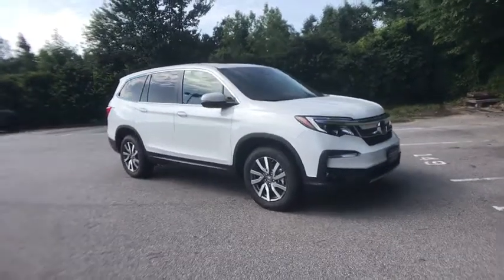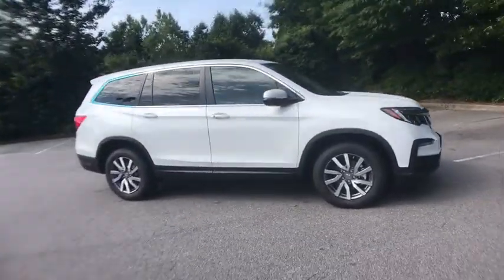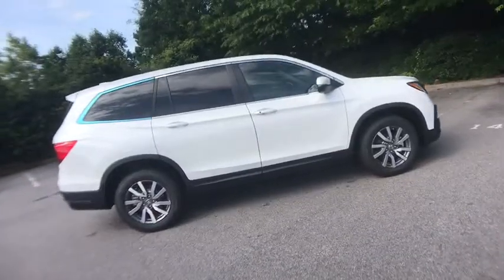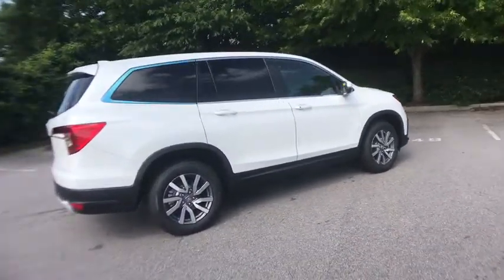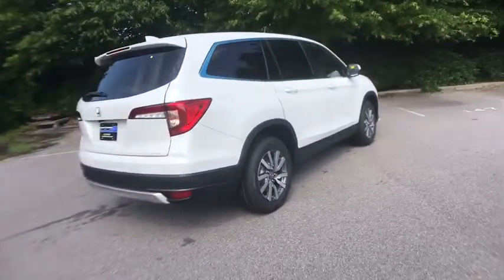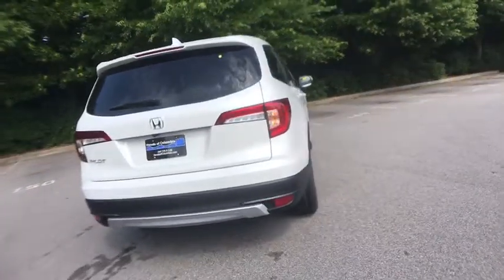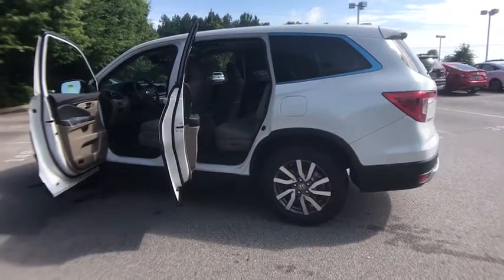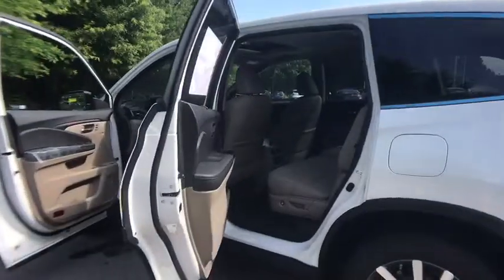2020 Honda Pilot Columbia, Lexington, Irmo, West Columbia, Aiken, SC 410726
New 2020 Honda Pilot available in Columbia, South Carolina at Honda of Columbia. Servicing the Lexington, Irmo, West Columbia, Aiken, SC area.

2020 Honda Pilot EX-Lbrbr19/27 City/Highway MPGbrbrHonda of Columbia is not responsible for any price discrepancies, statements of condition, or incorrect equipment listed on any vehicle. Pricing excludes tax, tag, registration and title and includes $225.00 closing fees. It is a charge that is permitted but not required by law and is filed with the S.C. Department of Consumer Affairs. All discounts may not be combined with the low APR. While every reasonable effort is made to ensure the accuracy of this information, we are not responsible for any errors or omissions contained on these pages. Please verify any information in question with Honda of Columbia. Use for comparison purposes only. Your mileage depending on driving conditions, how you drive and maintain your vehicle, battery-pack age/condition, and other factors.